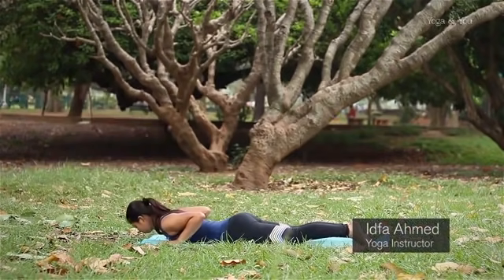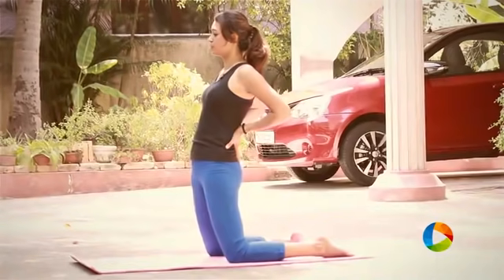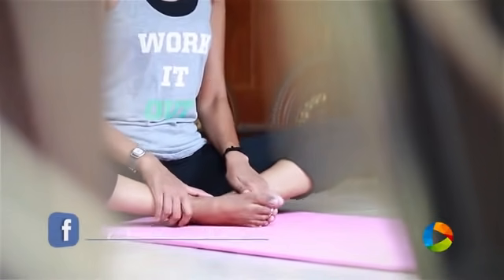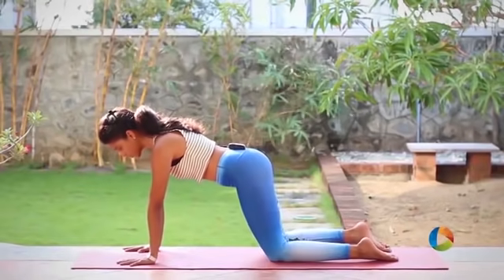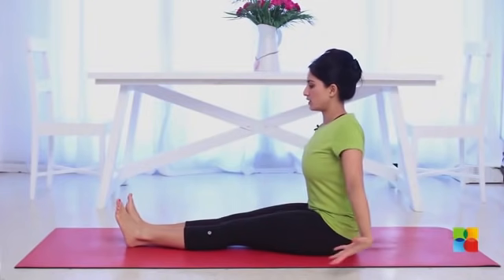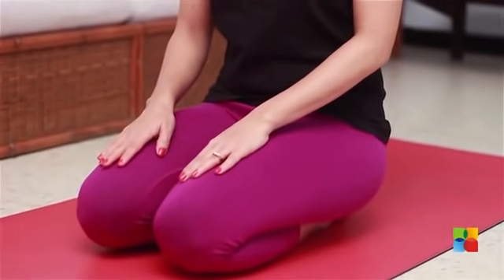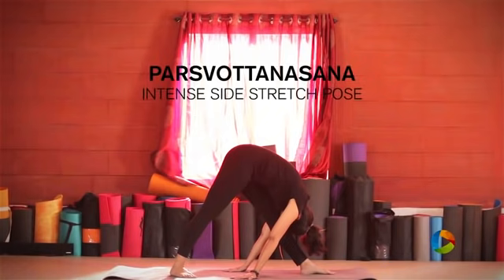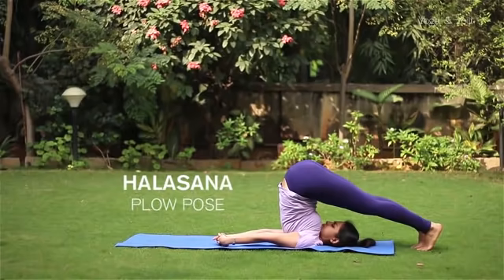10 Best Yoga Poses That Will Cure Irregular Periods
While the mechanics of menstruation are something all women have in common, each woman experiences her period differently. Though most would agree that it's not the most enjoyable time of each month, responses vary from an appreciation of fertility, to annoyance, to being curled up in pain, to disregard.
For any female, getting menstruation is not just a sign of fertility but also of her health and overall fitness. Yoga is the effective exercise to cure irregular periods naturally. Irregular period is common in women. Yoga is the best medicine to cure  problems like menstruation disorder, heavy blood flow and painful menstruation periods. Every female must practice yoga poses and make yoga a part of her daily regime to cope with menstrual disorders.
Here are 10 yoga poses that will cure irregular periods.

Dhanurasana - Bow Pose
Dhanurasana or the Bow Pose is one of the 12 basic Hatha Yoga poses. It is also one of the three main back stretching exercises. It gives the entire back a good stretch, thus imparting flexibility as well as strength to the back. This pose is so called because it looks like an archer's bow, the torso and legs representing the body of the bow, and the arms the string.

Ustrasana - Camel Pose
Camel Pose (Ustrasana) is a backbending yoga posture that opens the entire front side of the body. It is an intermediate level back-bending yoga posture known to open Anahata (Heart chakra). This yoga posture adds flexibility and strength to the body and also helps in improving digestion.

Matsyasana - Fish Pose
Fish Pose is a back-bending yoga posture that opens the chest, throat, and abdomen. It is usually used as the counter-pose to Shoulderstand (Sarvangasana) because it neutralizes pressure on the neck and spine, but it is also a deep stretch with many benefits in its own.  The name of the posture derives from the fact that if you adopt the position in water, you will float quite easily. Try to hold the pose for half of the time that you spent in the Shoulderstand, in order to equalize the stretching effects on your spine ans muscles.

Baddhakonasana - Butterfly Pose
Badhakonasana is also popularly known as the Butterfly Pose because of the movement of the legs during the posture, giving the appearance of a butterfly flapping its wings. Targeting primarily the legs, it is the perfect antidote to relax and stretch the muscles of the legs. This yoga pose will relax your body, mind and soul that will comfort your tired feet.

Bhujangasana - Cobra Pose
The name comes from the Sanskrit words bhujanga meaning 'snake' or 'serpent' and asana meaning 'posture' or 'seat'. From a prone position with palms and legs on the floor, the chest is lifted. Bhujangasana may strengthen the spine, stretch the chest, shoulders, and abdomen, firm the buttocks, and relieve stress and fatigue. Traditional texts say that Bhujangasana increases body heat, destroys disease, and awakens kundalini.

Adho Mukha Svanasana - Downward Facing Dog
Adho Mukha Svanasana posture replicates a dog bending forward, hence the name downward facing dog pose. This asana can be practiced by any beginner too and with all its benefits, one should include it as a part of daily yoga practice. It is a standing pose and mild inversion that builds strength while stretching the whole body.